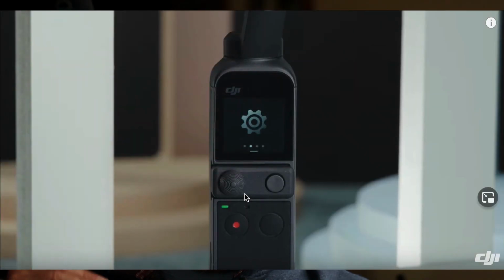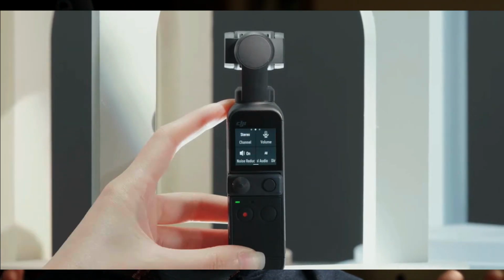Osmo Pocket 2 Vlogging, Dangers to Avoid, Fixing Audio, Auto vs Pro Mode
Noooooo!!! Avoiding travesty for the DJI Osmo Pocket 2...having fun vlogging with the Osmo Pocket 2 sharing some ideas on Auto vs Pro mode and a possible alternative (better?) to the wide angle lens...and although an iPhone was harmed during this this travesty the Pocket 2 is fine. :-)
0:00 - Intro

0:36 - Fix to previous audio issues
0:48 - Auto vs Pro mode with audio
1:40 - Audo mode audio test outside
2:30 - DJI Osmo Pocket 2 Travesty
2:46 - Avoiding Travesty with Pocket 2
3:36 - Osmo Pocket 2 Wide Angle Lens Alternative & Benefits
5:30 - Pocket 2 White Balance
7:00 - Vlogging as an Introvert

Osmo Pocket 2 video testing easy ref mentioned - keep in mind these kelvin settings are approximate and you will want to play with what makes sense however they are a good place to start

Auto Approx. 3000 to 7000
Daylight Approx. 5200
Shade Approx. 7000
Cloudy Approx. 6000
Tungsten Approx. 3200
Fluorescent Approx. 4000
Flash Approx. 6000

Possible slight protection when using iPhone with the Osmo Pocket 2
Inexpensive tripod sandbags
Monopod used
Monopod alternative that also has a battery bank for the DJI Osmo Pocket 2, or an iPhone, or a GoPro
Osmo Pocket 2 ND filter set like it because it includes 32 and 64 options although I haven't tested them yet
DJI Osmo Pocket 2

Using DaVinci Resolve 17 to Update DJI Osmo Pocket 2 Footage - First Time Ease of Use is Amazing!!

Mavic Mini 2 - Two Things to Check Before Getting, Ideas on Real World Uses, Beating Occusync 2.0

Canon M50 VideoTest with Kit Lens vs 24mm | 5 Habits to Make Most Out of EOS M50
3 Easy Canon M50 Video Settings to Update for Better Audio, Change the Record Button, and Cinematic Footage

Current subscriber at time this published to Epidemic Sound, go here for more: jo.my/epicsound Special note: When there are links to products it's usually an affiliate link and your purchase helps to support the channel at no extra cost to you! This Channel is a participant in the Amazon Services LLC Associates Program, an affiliate advertising program designed to provide a means for sites to earn advertising fees by advertising and linking to amazon.com